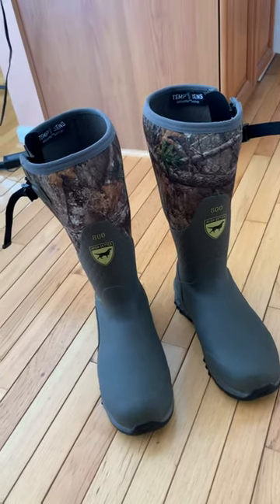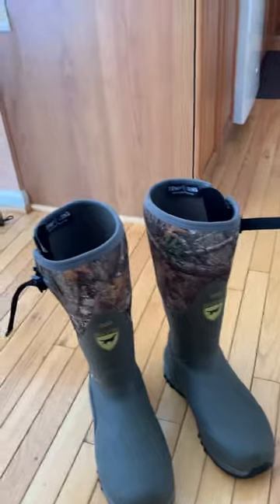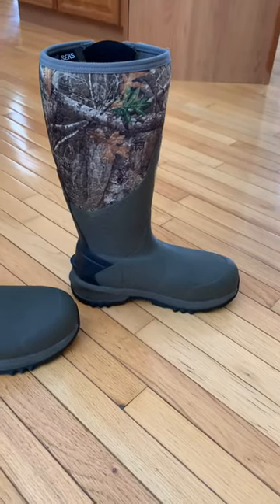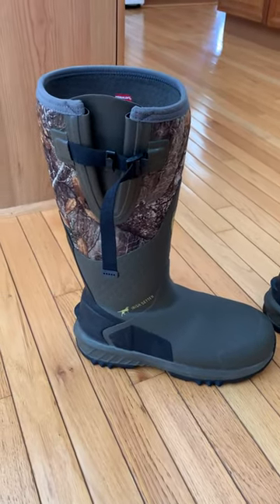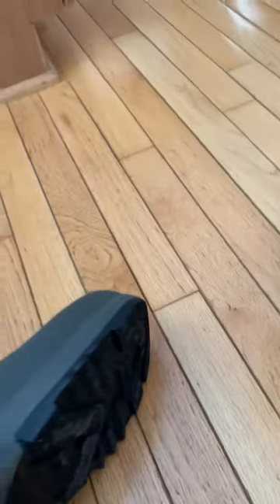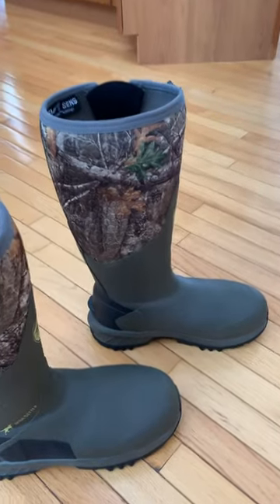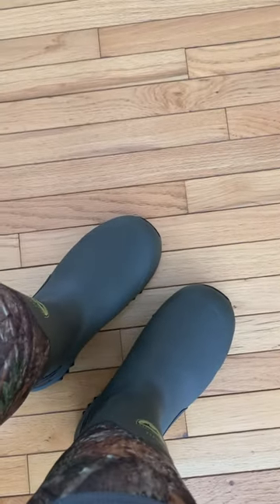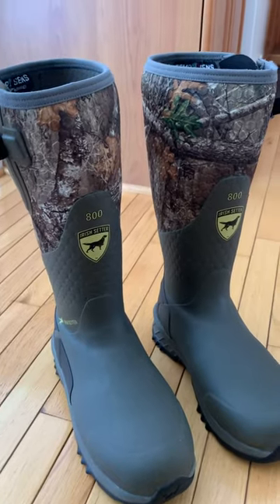Irish Setter Mudtrek 800 review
Review of Irish setter mudtrek 800 boots